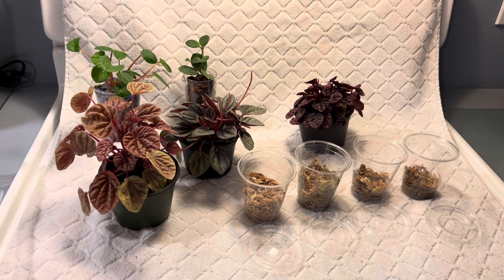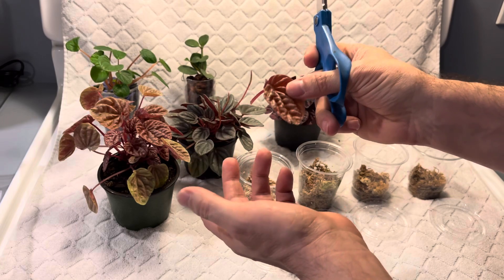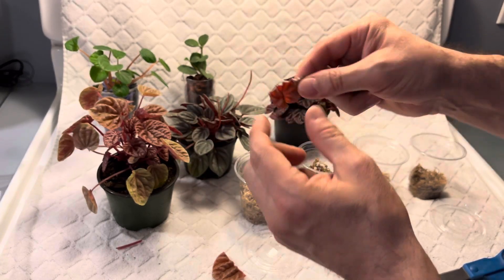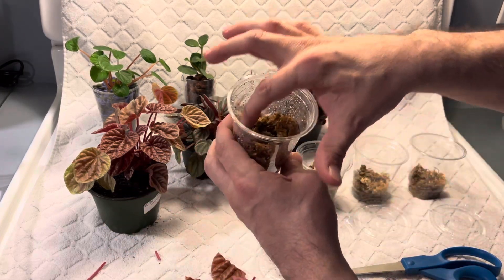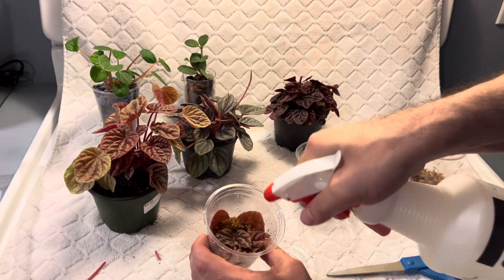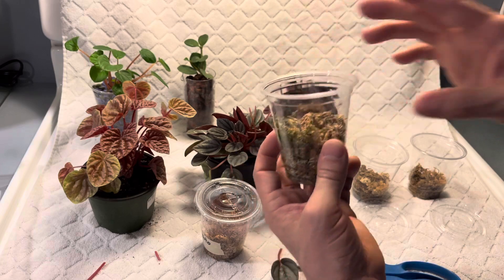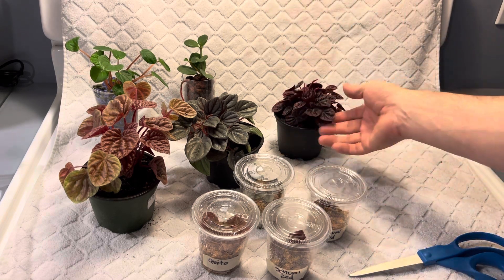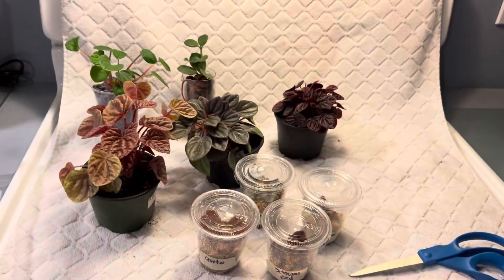Propagating Peperomia - My Fun Time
Let’s propagate some peperomia together. 😃👍🏼🌿